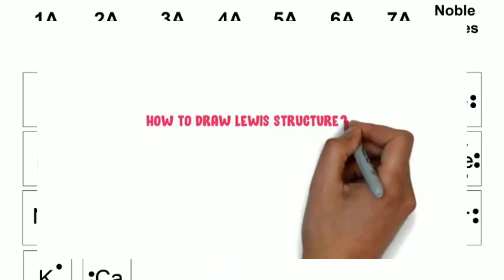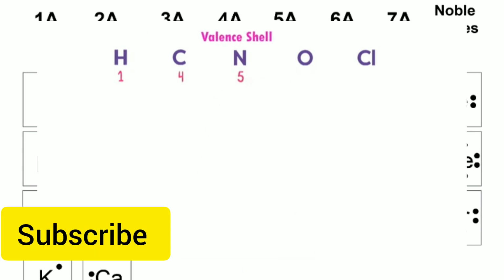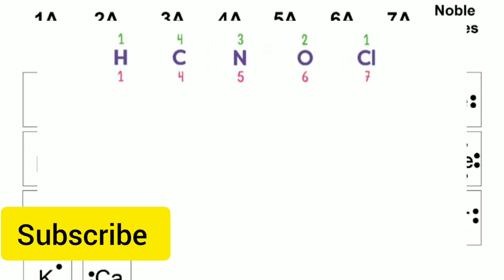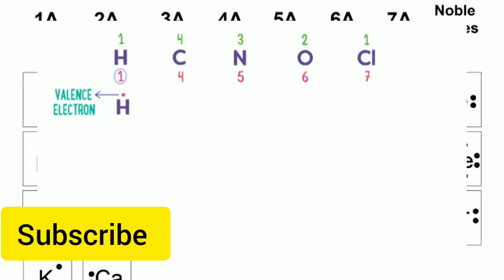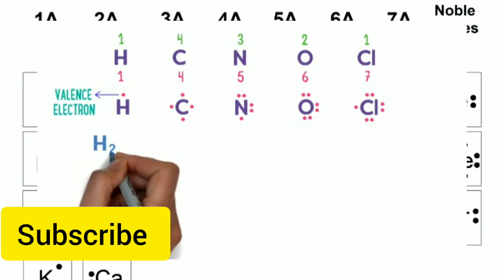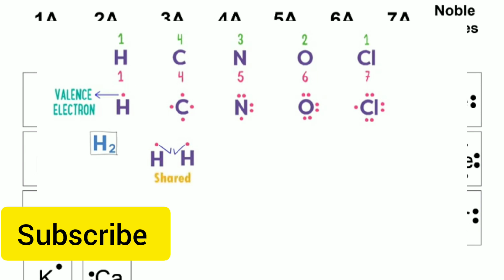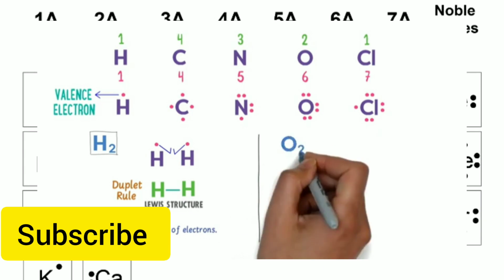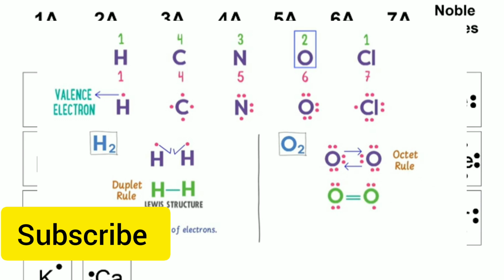how to draw Lewis structure @easy chemistry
You will learn about Lewis structure and how we can draw Lewis structure.